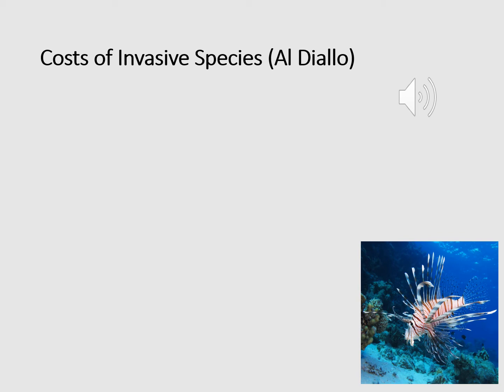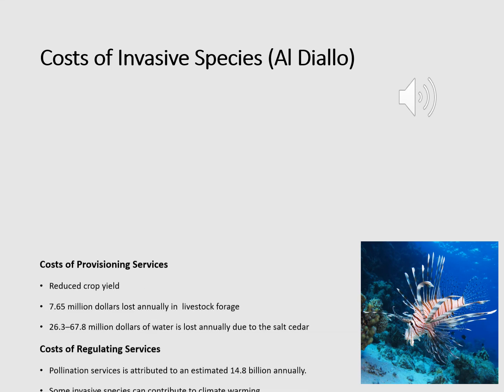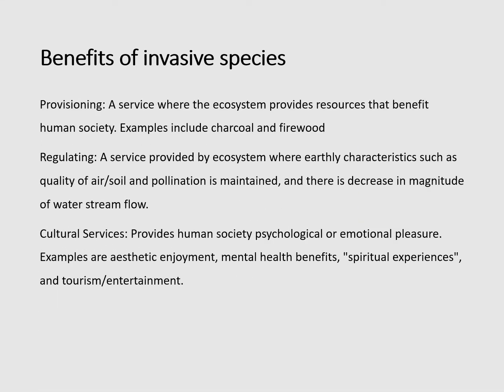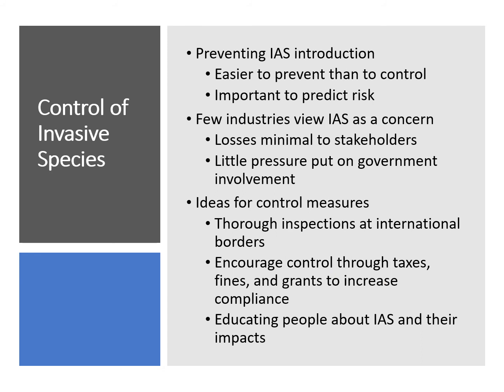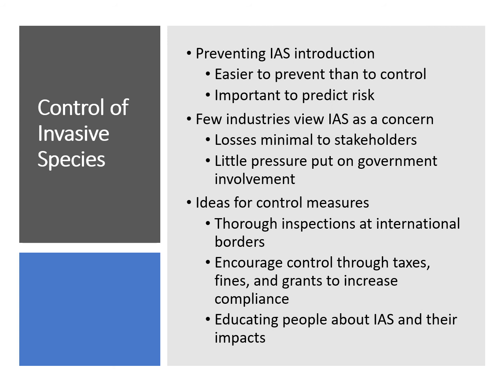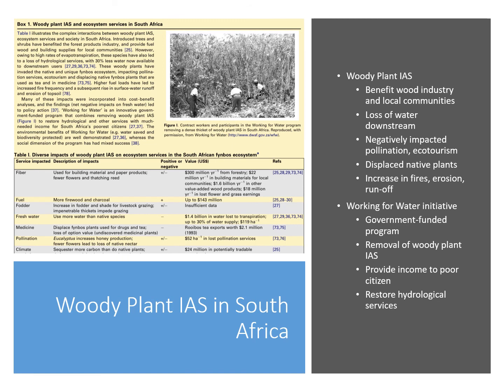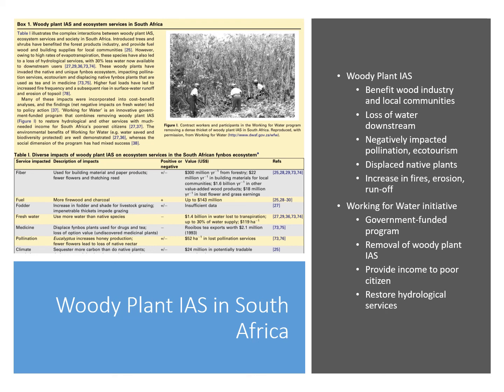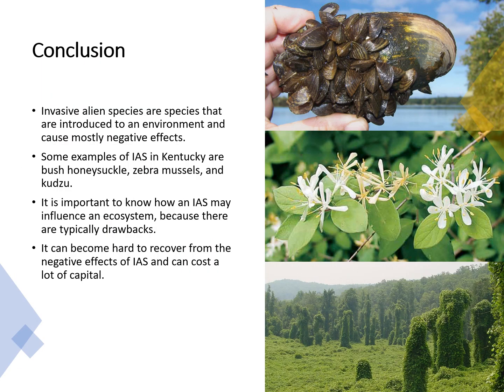Invasive Alien Species